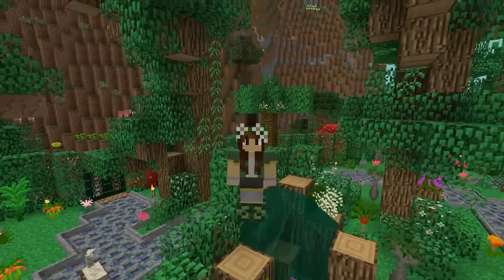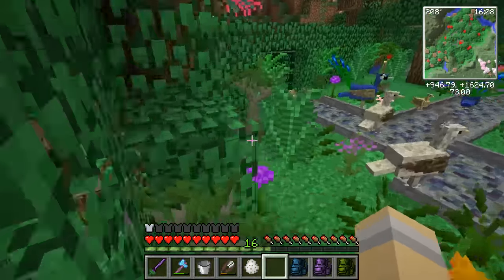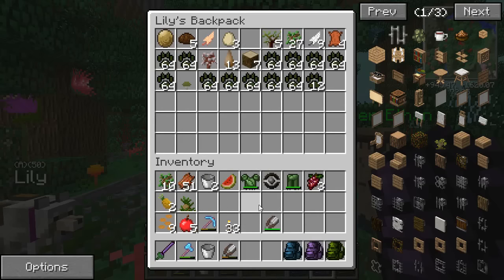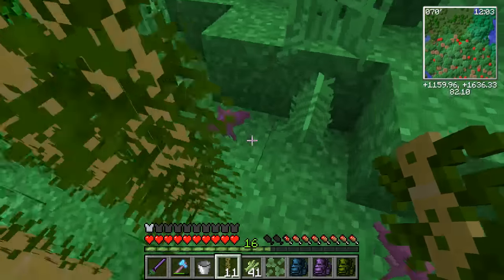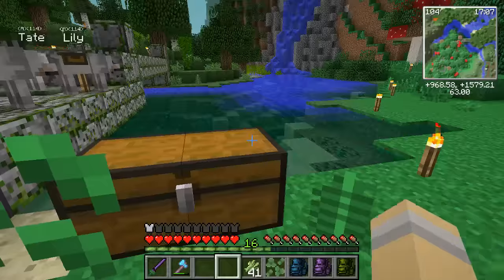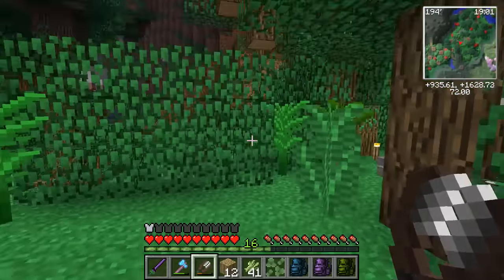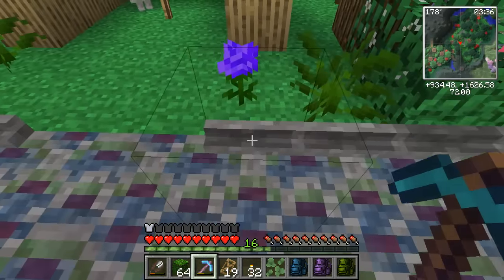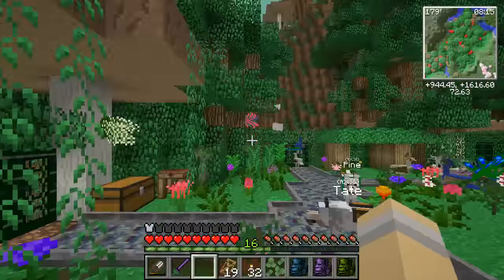Floating Peafowl Egg of Prophecy!! 🐘 Zoo Crafting: Season 2 - Episode #65